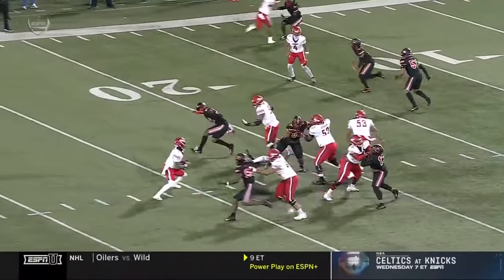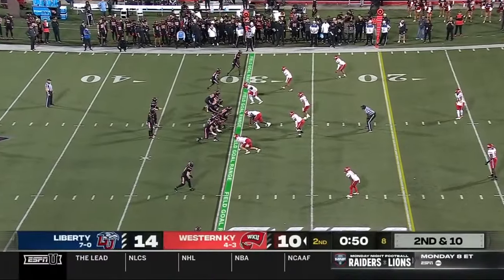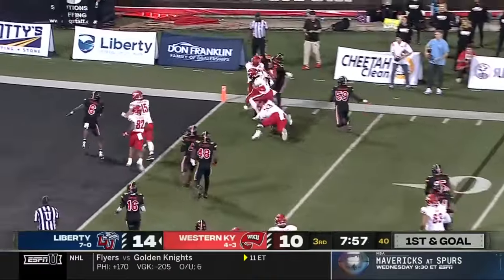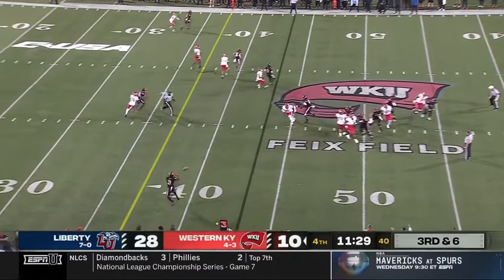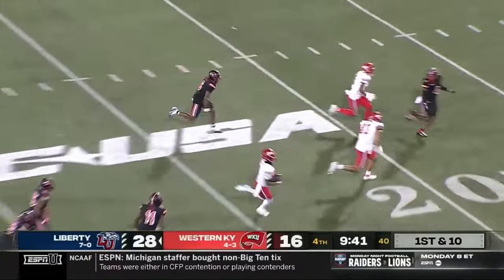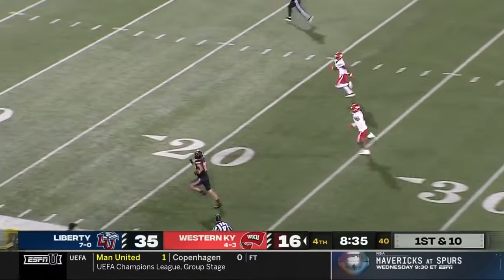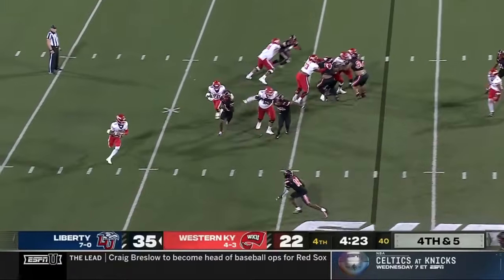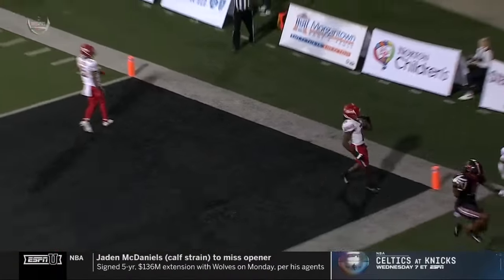Liberty Flames vs Western Kentucky Hilltoppers Highlights | October, 24th 2023